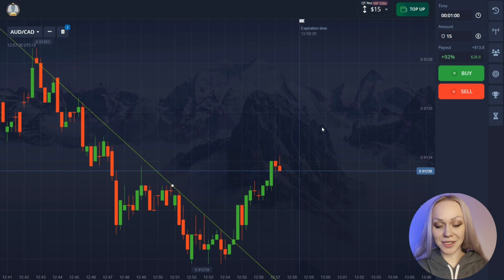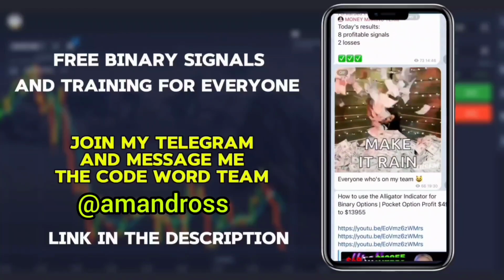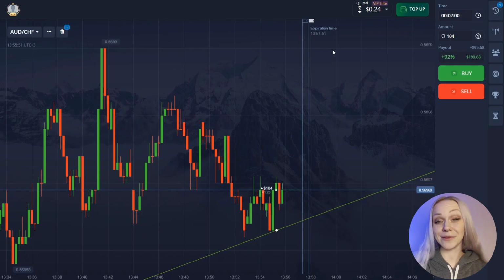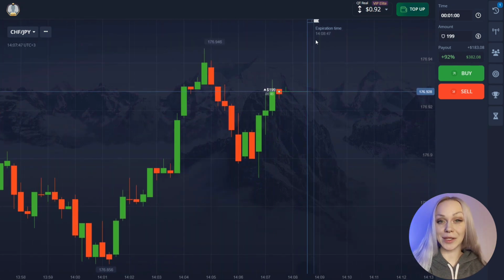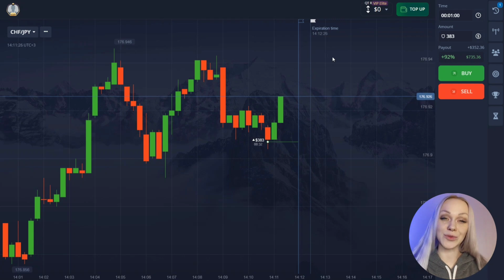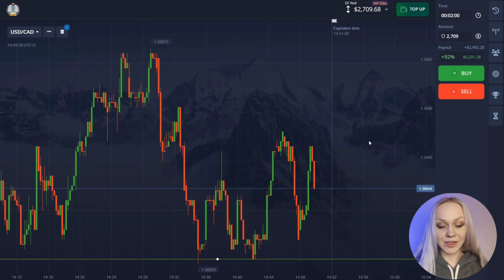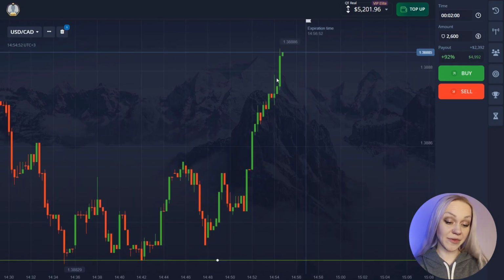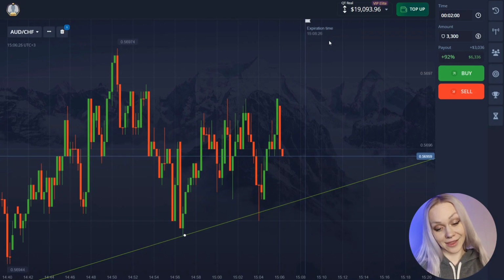$15 to $19,093 TOP-SECRET Strategy for Binary Options Trading | Pocket Option Tutorial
0:00 top-secret strategy for binary options trading
0:34 strategy for binary options trading
1:38 How to get free access to my private signals chat room
2:22 strategy for binary options
2:54 pocket option tutorial for beginners
3:25 pocket option trading strategy
4:00 how to trade on pocket option
4:23 Bonus Boost Your Trading
5:35 binary options strategy for beginners
6:27 make money with pocket option
7:12 pocket option tricks for beginners
7:51 how to earn with pocket option
8:38 binary trading for profit
9:21 pocket option best strategy 2024

I've compiled the top of my videos:
- QUOTEX SIGNAL BOT CHATGPT 4
- WIN TRADING STRATEGY FOR BINARY OPTIONS
- BINARY OPTIONS OTC TRADING STRATEGY